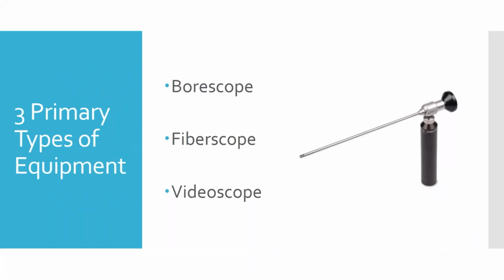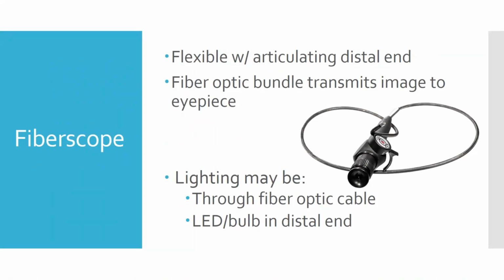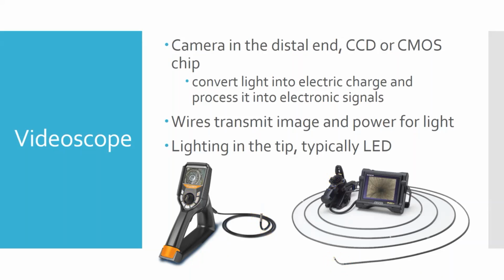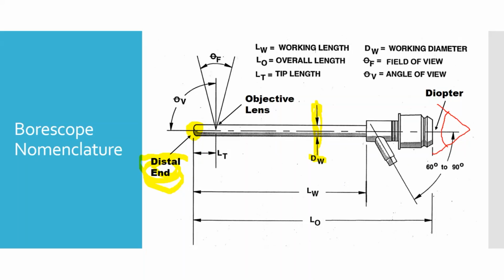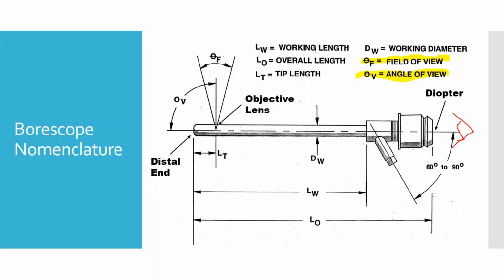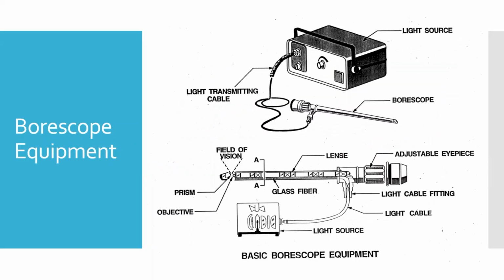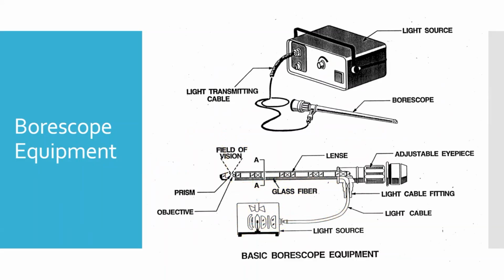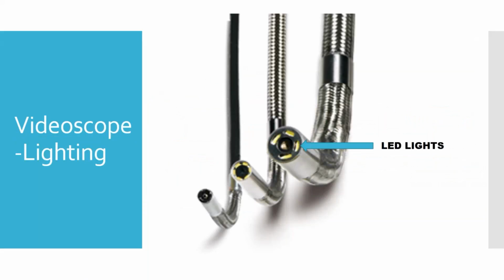AVS 3650 - Mod 1 - RVI - 2022_01_13 - Part 1